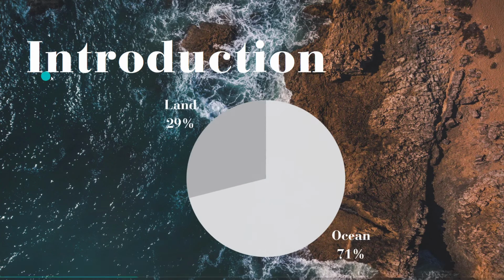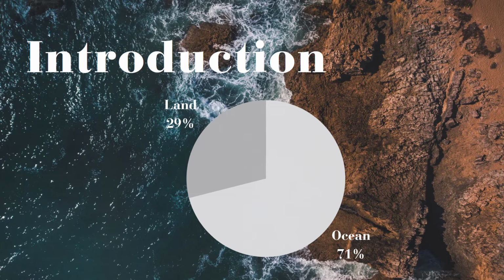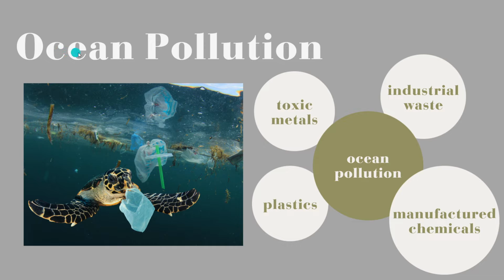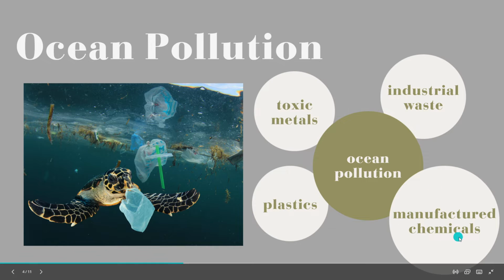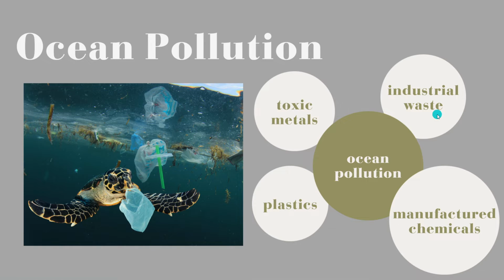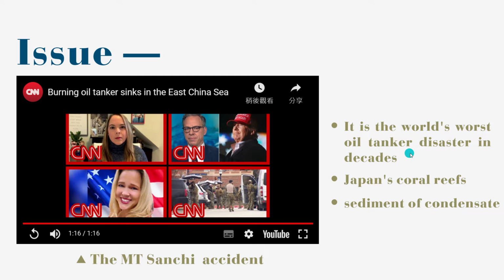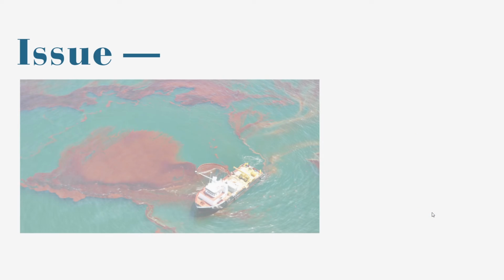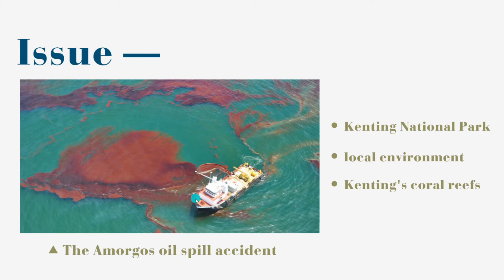2022_01_17海洋商務概論期末發表-孔崧羽